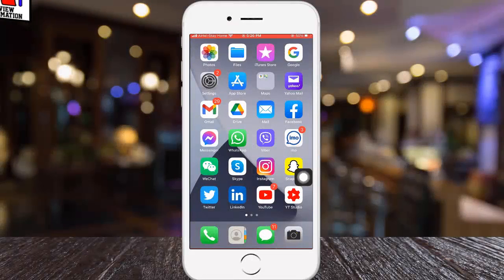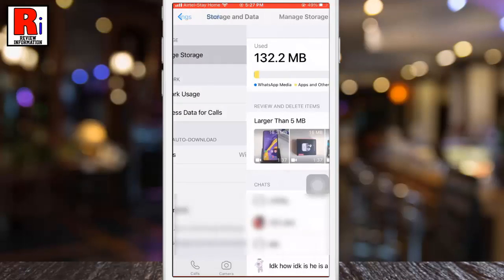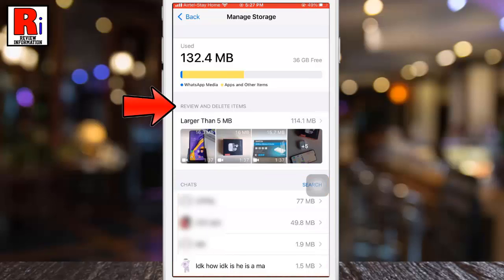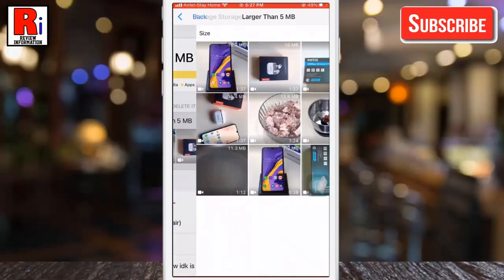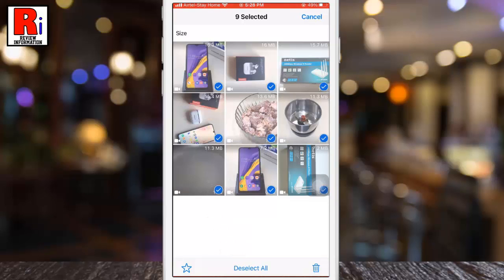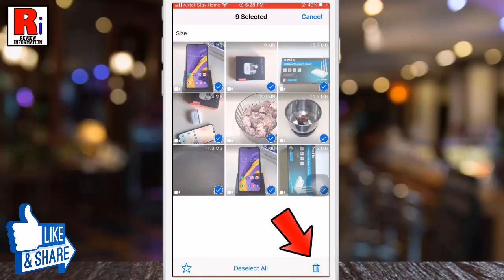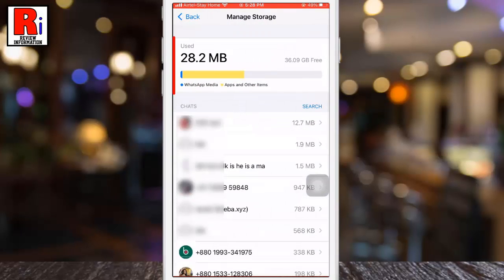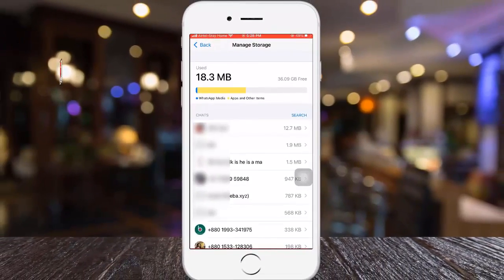How to Clear WhatsApp Storage Space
In this video I will show you, How to Clear WhatsApp Storage Space.